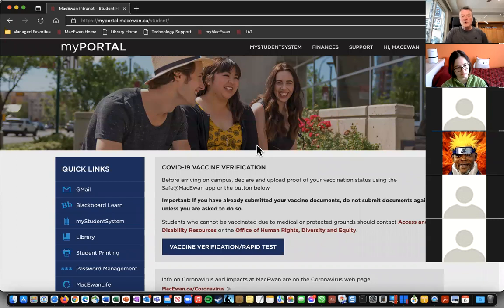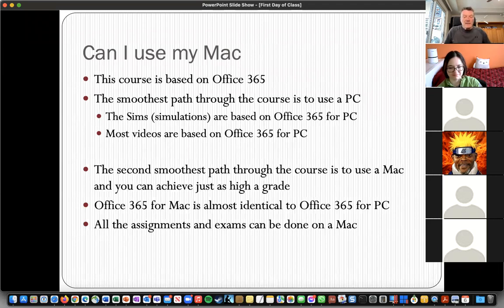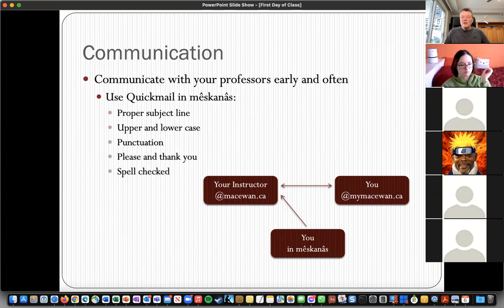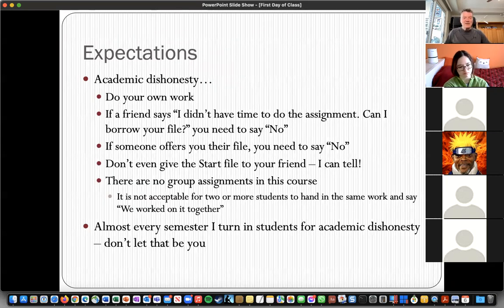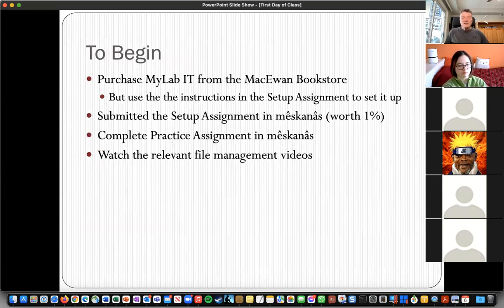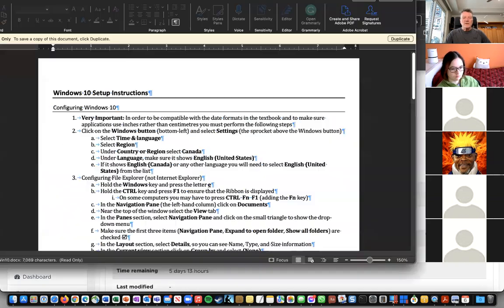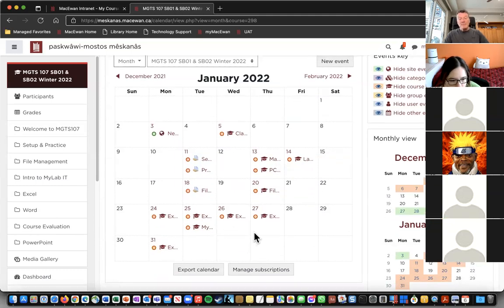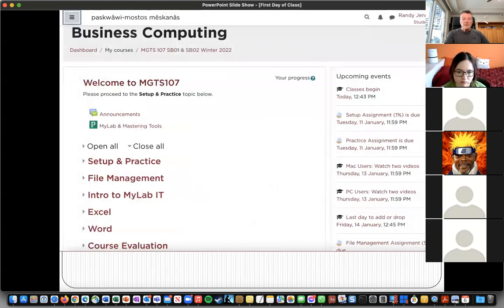Introduction to MGTS107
A short introduction to MGTS107 Business Computing.